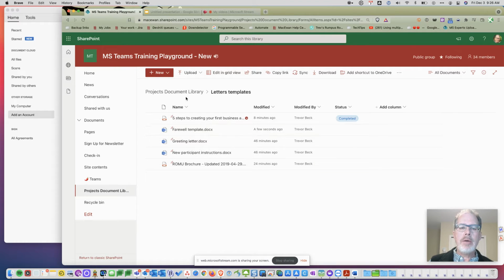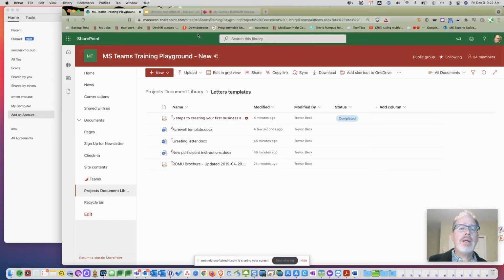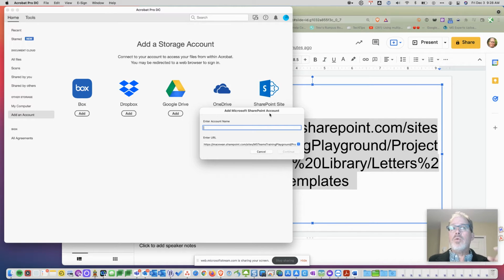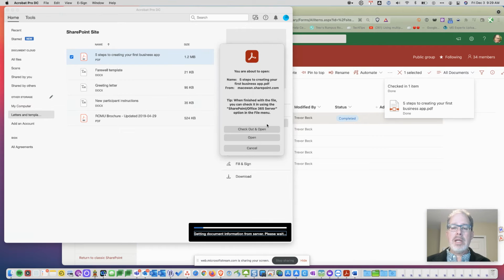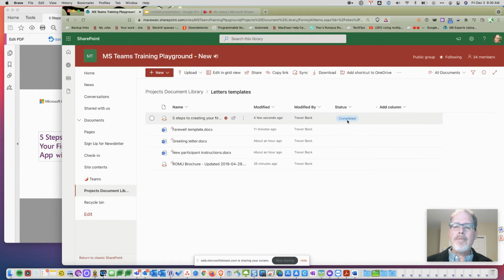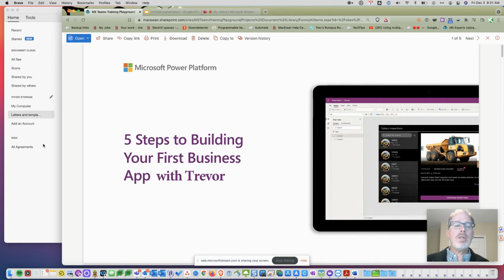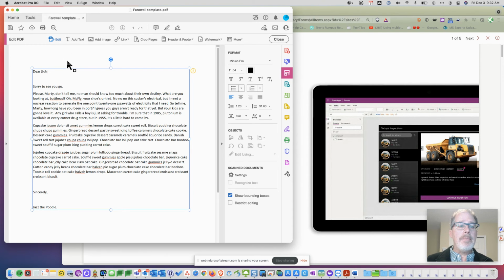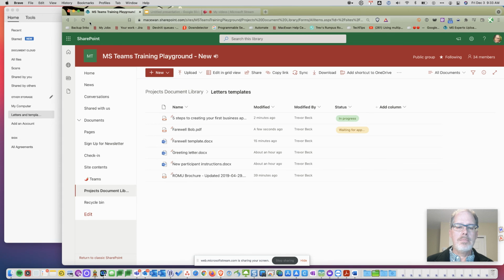Quick Look Edit PDFs stored in SharePoint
No need to download or sync folders to your computer! Adobe Acrobat provides access directly through the app.